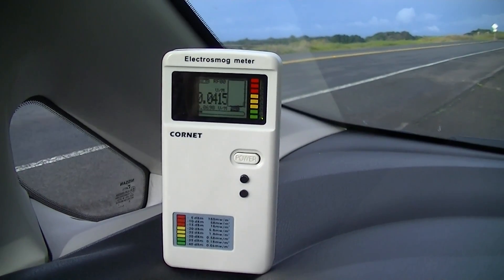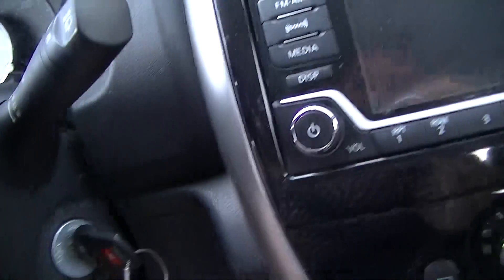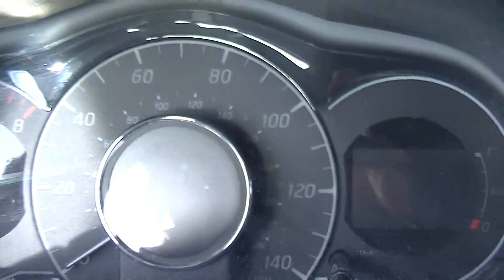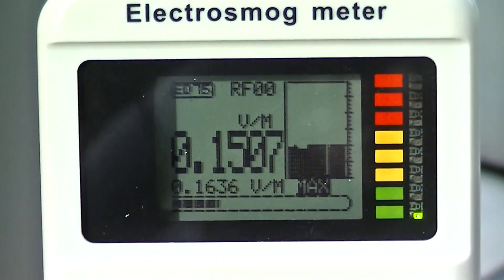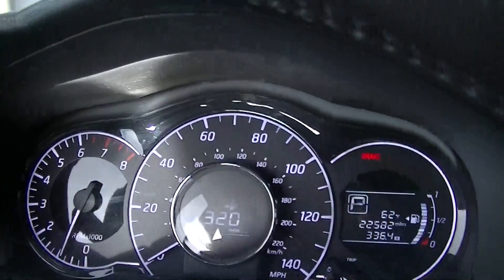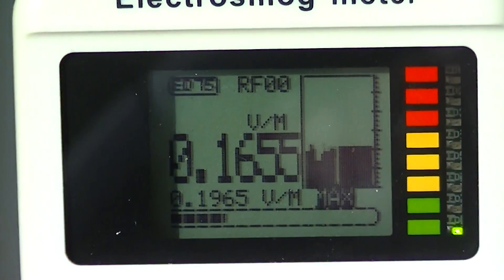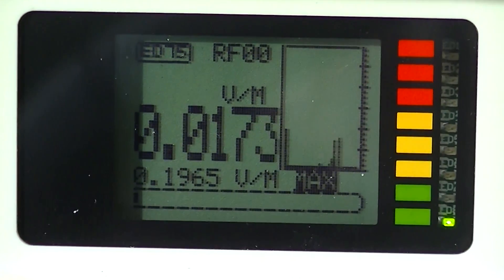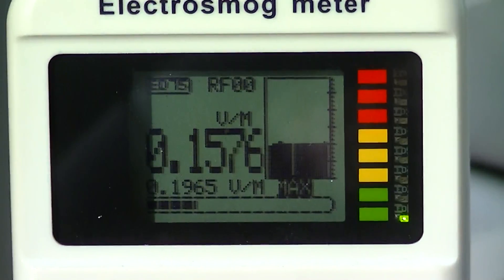Testing New Car Radio Frequency (RF) Emissions